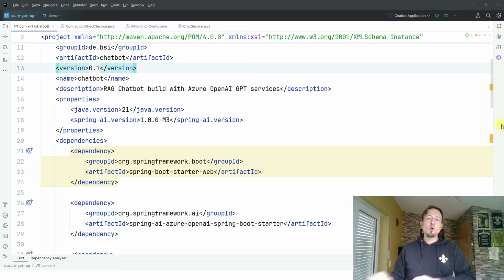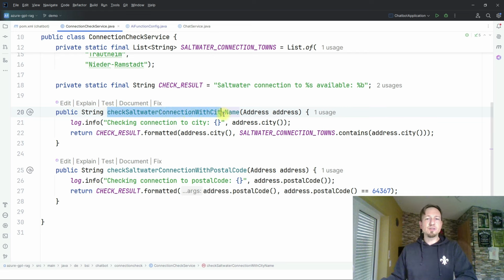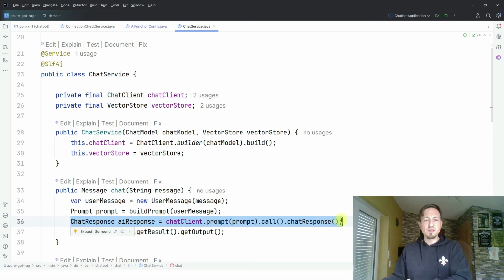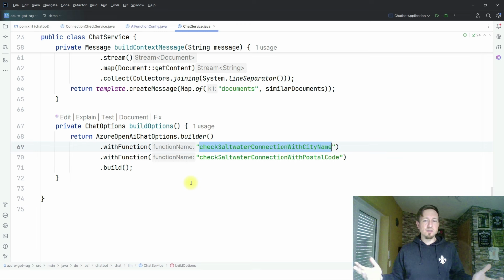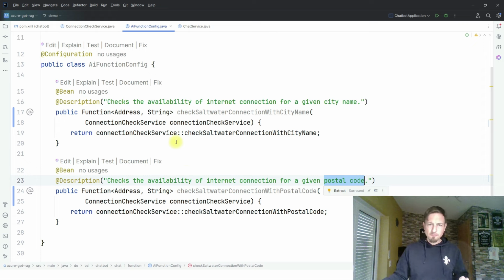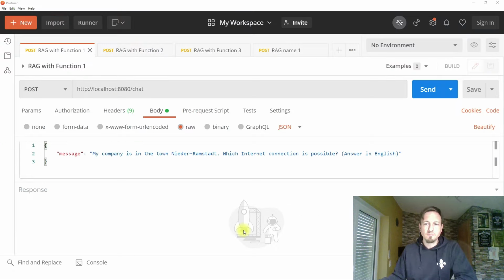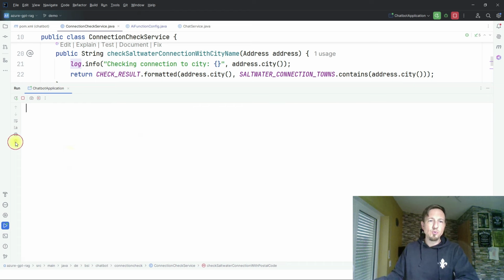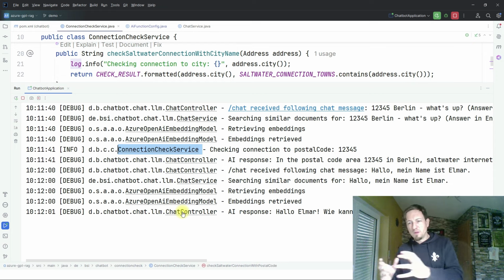Spring AI: Smart processes with AI connected to Backend functions